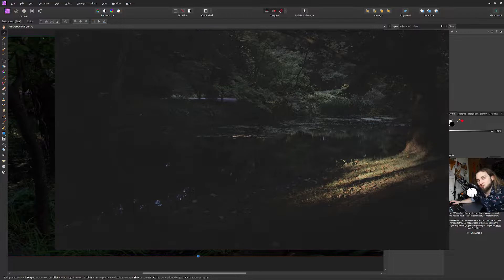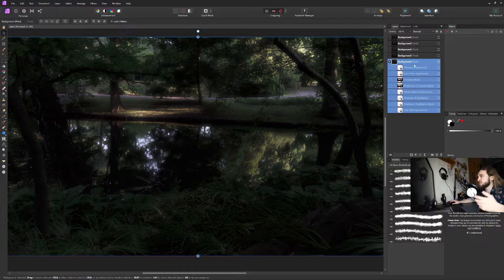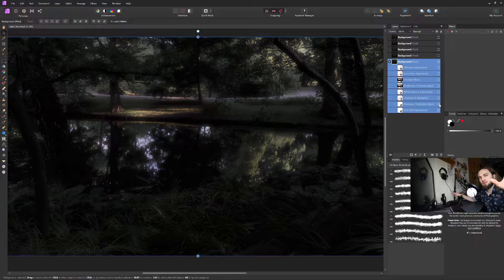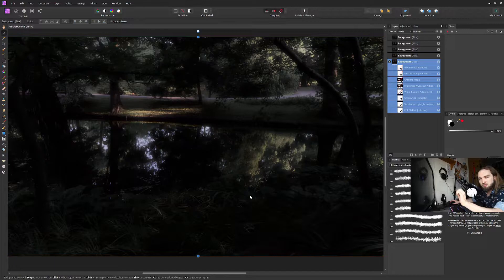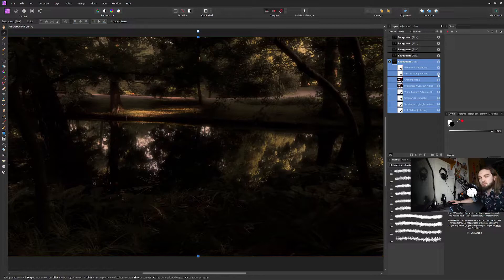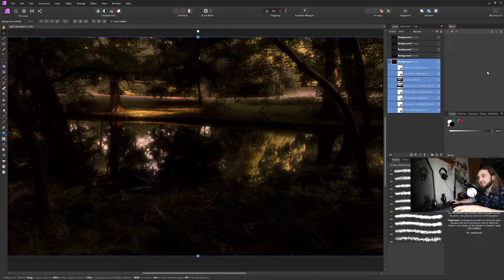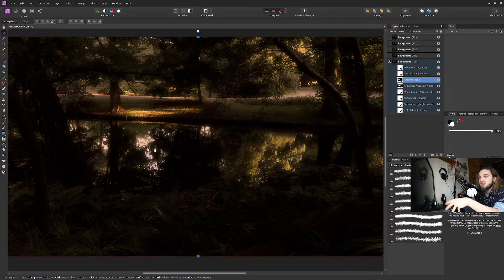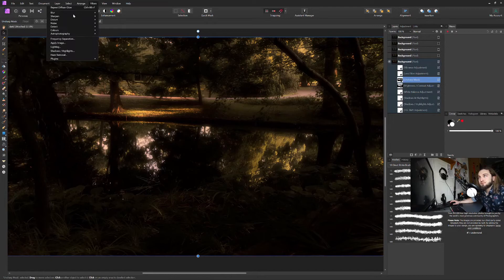Dark mood processing. Dramatic photography editing in Affinity photo and photoshop. Tutorial.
Hello !!🖖 Hi !🖖 🖌🎨
Today a dark photo edit that is a dark landscape. Dark mood style. In short, editing photos with elements with correct light exposure and most of the frame dark. This allows you to add contrast and emphasize lighted elements and move dark ones to the background.
The dark mood effect can be achieved by :
🎨 adding contrast to the photo
🎨 brightening up elements that you want to show - dodge and burn
🎨 Coloring a photo
🎨 Reducing color saturation in the shadows

Highlights and dark processing. Dramatic photography editing in Affinity photo and photoshop. Tutorial.

00:00 Intro
00:29 Diffuse glow filter in Affinity Photo
00:40 How to get a faily tale look in Affinity Photo
00:53 HLS desaturation
01:04 Main idea behind dark processing
01:23 How dark should the shadows be ?
02:12 Pop colors n highlights
02:31 Most crucial part dodge and burn
02:41 Dodge and burn with sharpening
03:03 See the change under the brush
03:15 How dark processing work ?
04:03 How to make a fairy tale look in Affinity Photo
04:15 Before and after
04:26 Examples of edits.

Comments, likes and subs help to appreciate my work. Love to hear from You.